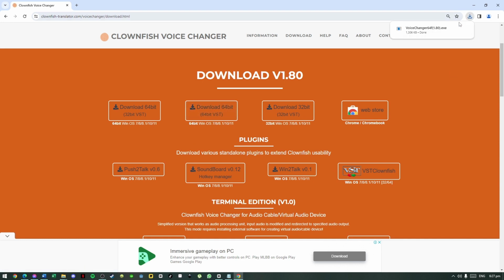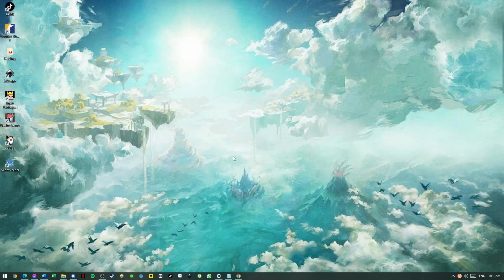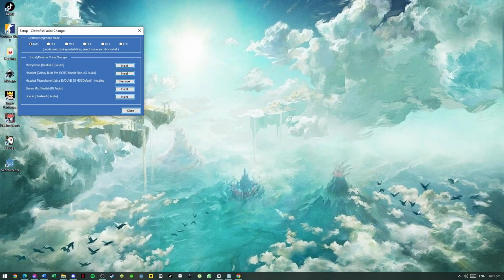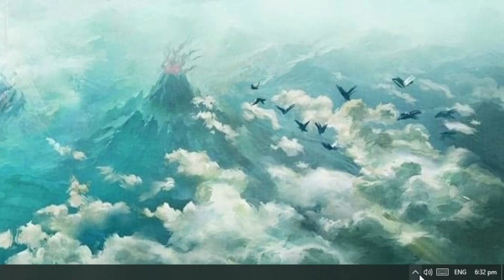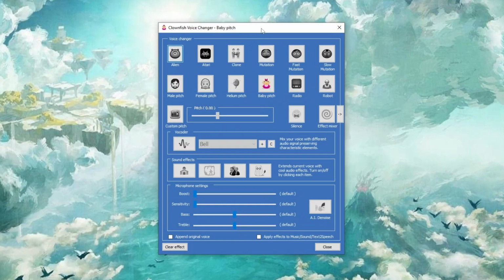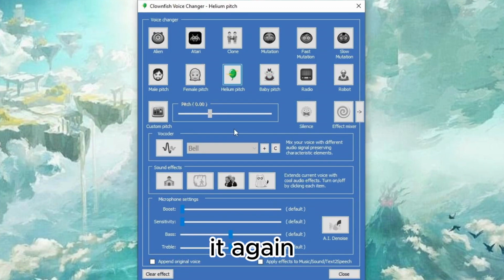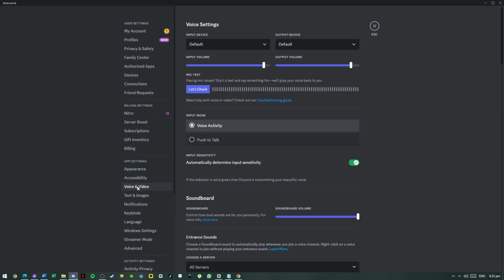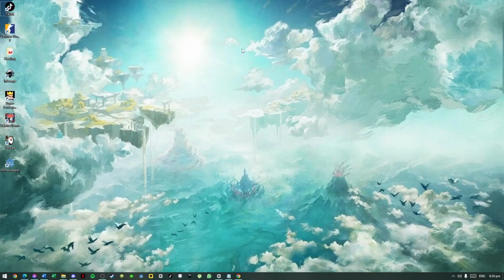How To Use Clownfish Voice Changer For Discord (Step By Step Tutorial)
Unlock the fun side of Discord with Clownfish Voice Changer! Our step-by-step tutorial guides you through the setup and usage, making your voice chats hilarious and unique. Learn how to sound like your favorite characters or add a touch of mystery to your conversations.